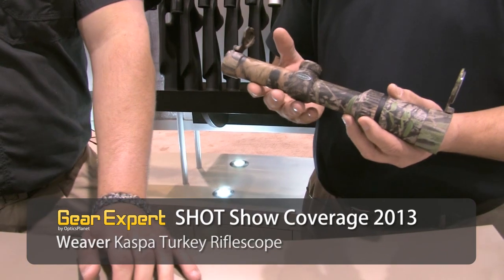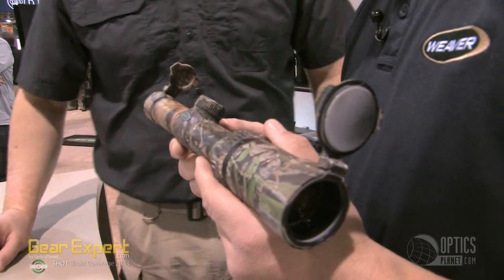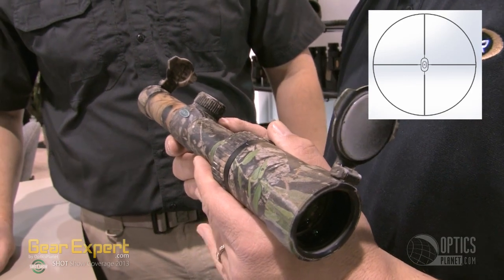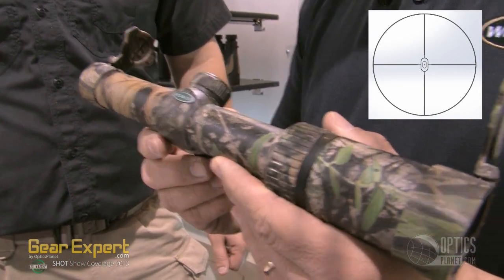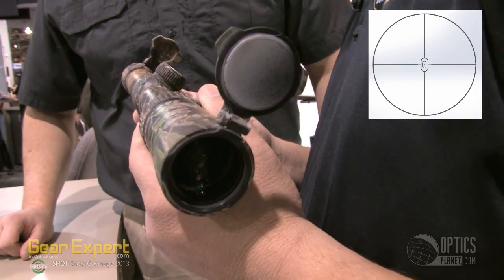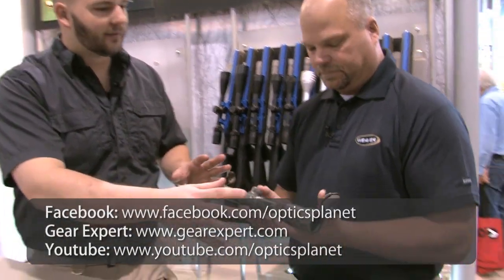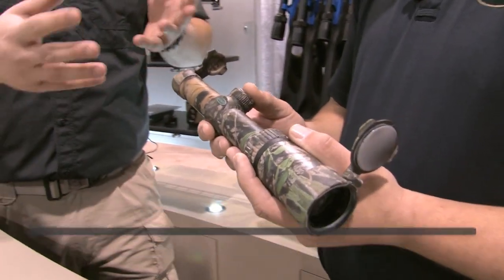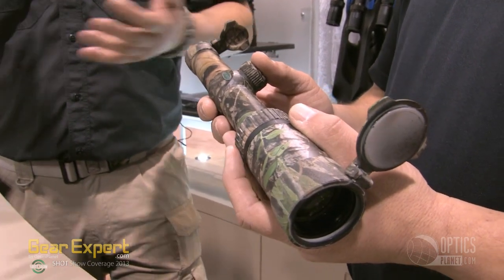Weaver Kaspa Turkey Riflescope at SHOT Show 2013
Find the Weaver Kaspa 1-4x24 Riflescope in many reticles including the new Turkey reticle at OpticsPlanet.com!

Last year Weaver introduced their Kaspa series of scope, all of these scopes are one piece tubes with fully multicoated lenses. This year they introduced a new addition to their Kaspa line, a Turkey rifle scope! This scope has a mossy oak obsession camouflage pattern and features their new Vertical Zone Turkey Reticle. This reticle draws your attention to the middle of the scope like a normal plex reticle, but it features two ovals for you to position at the top of the turkey's head and bottom of the waddle which places the neck directly in the kill zone! Great feature and a must have before your next turkey hunt, they are slated to come out JUNE 2013.

Also follow our blog, Gear Expert, for our full coverage of SHOT Show 2013!